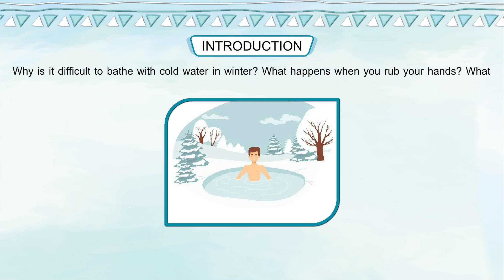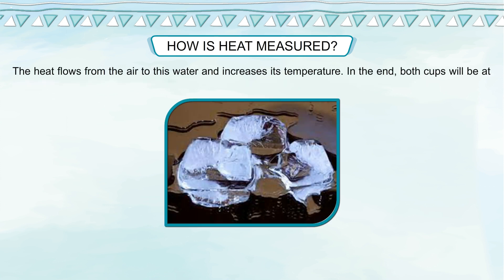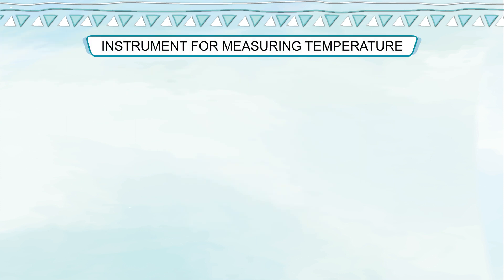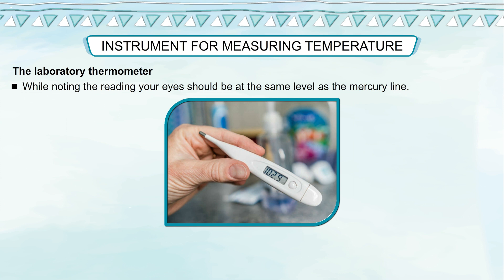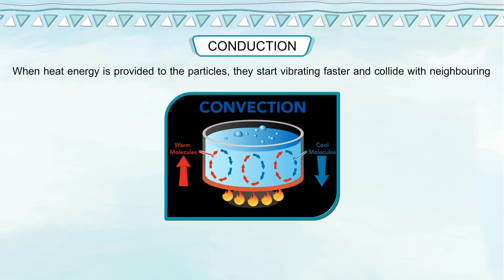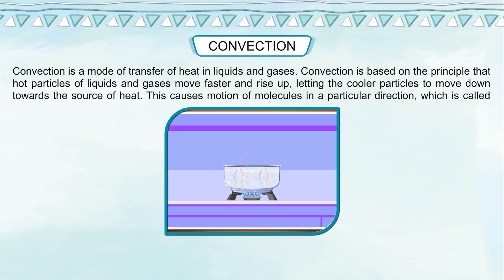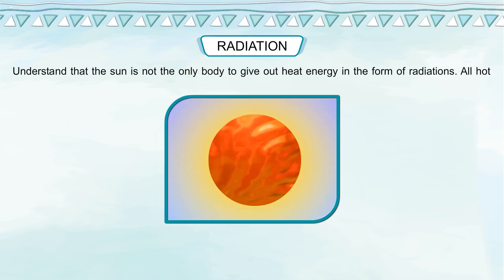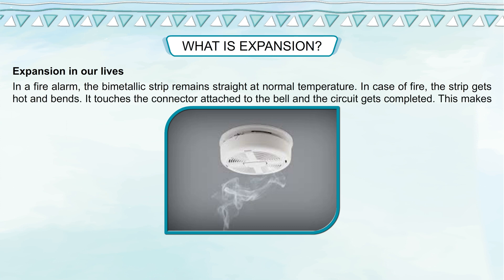SCIENCE OUTLOOK 7 : Chapter 4 - Heat